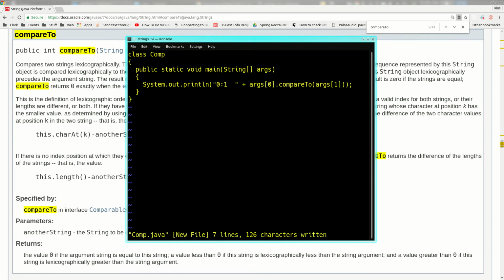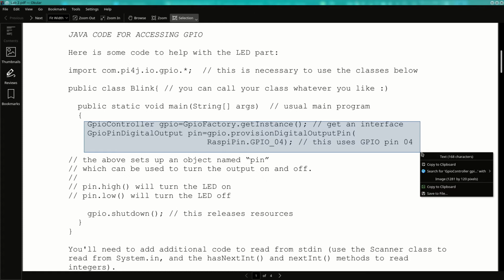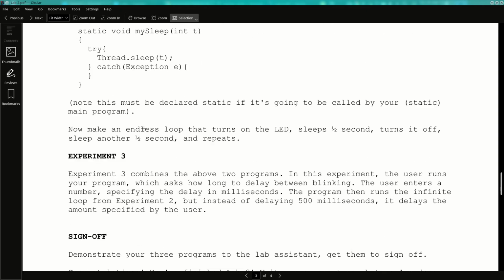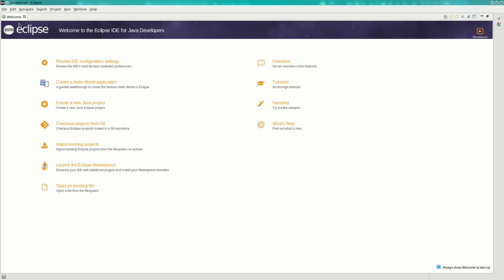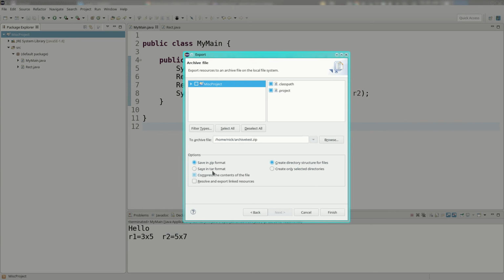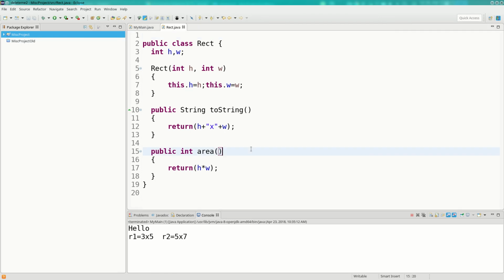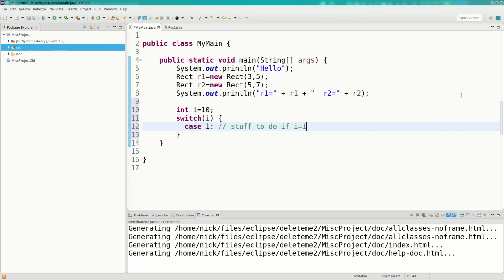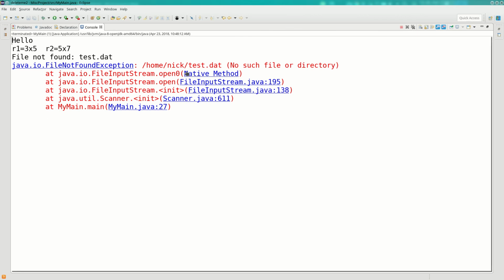CSE 223A 20180423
LAB 2 discussion; Eclipse import and export; JavaDoc; Code generation in Eclipse; fixing errors etc.